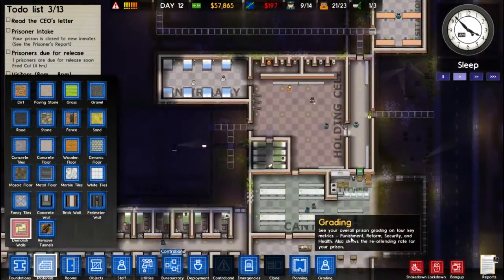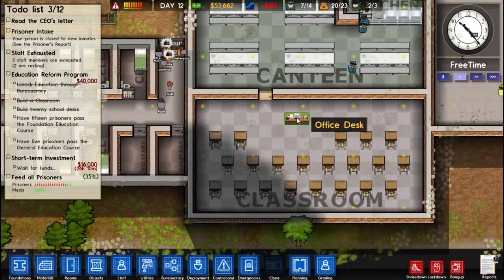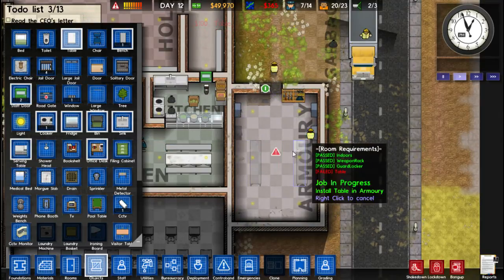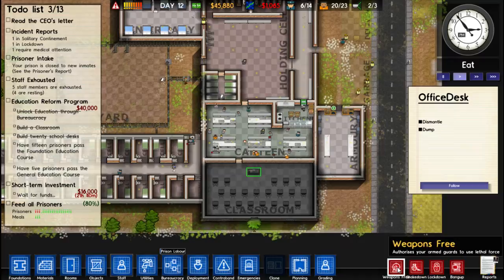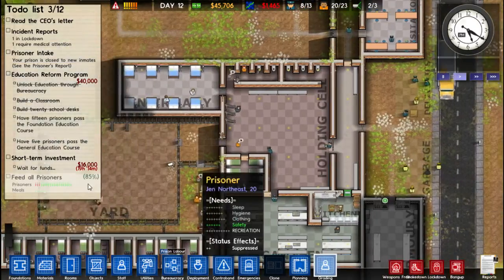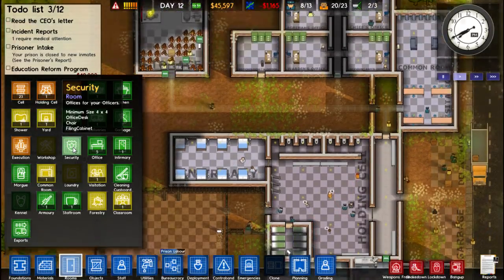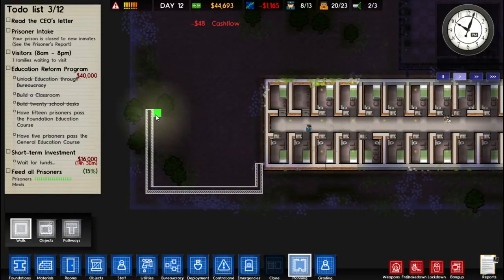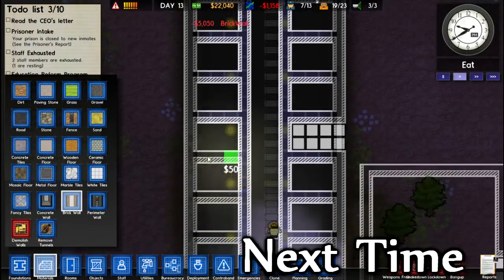Guns! (Prison Architect Gameplay | Episode 13)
Time to get equipped.
Prison Architect is for the PC on STEAM.